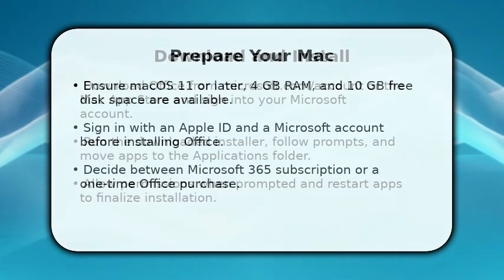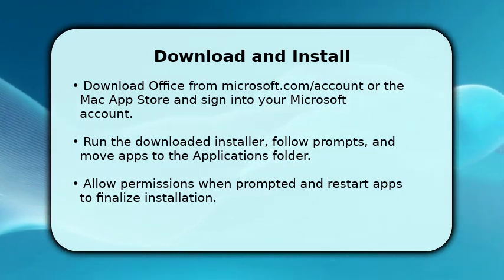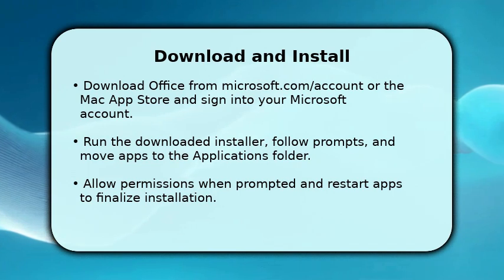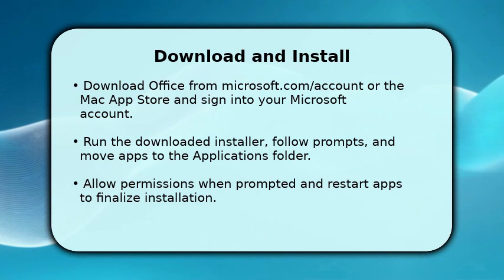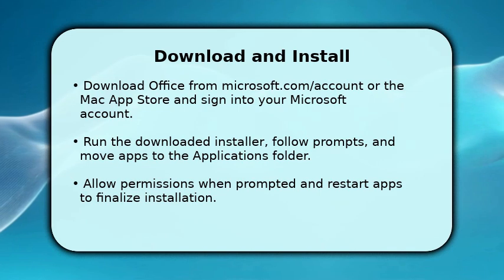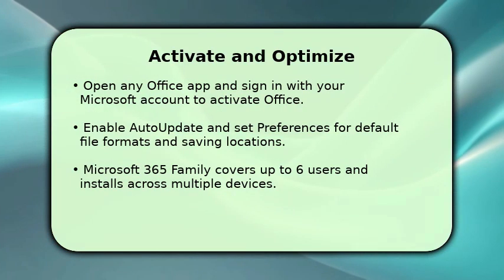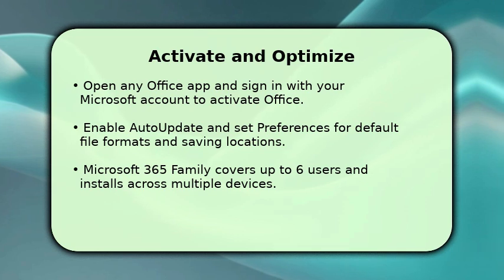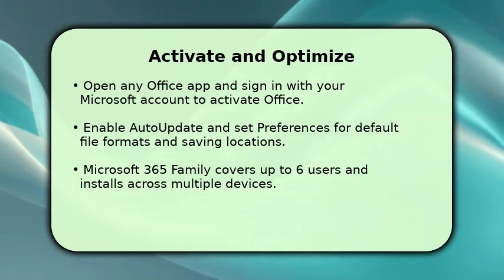How to Get Microsoft on Mac (easy Method)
How to Get Microsoft on Mac (easy Method) | 🔒 Surfshark VPN Deal — Stay private and secure. $1.99/mo + 3 Months Free ▸

Discover the straightforward steps to install Microsoft Office on your Mac. This video guides you through downloading and installing MS Office Suite, ensthy with tips for a smooth setup process.

install Microsoft Office, MS Office mac download,